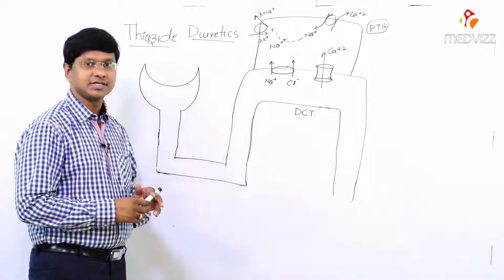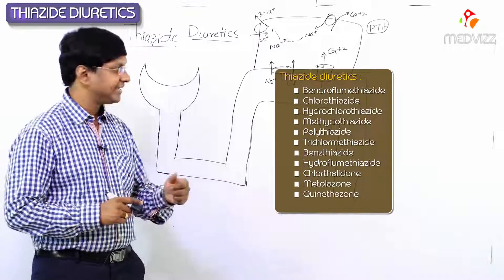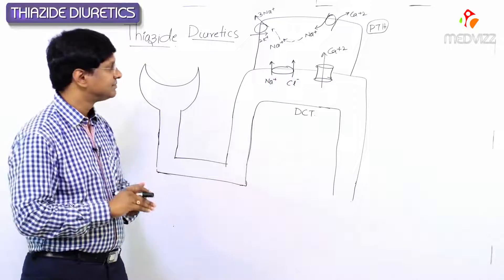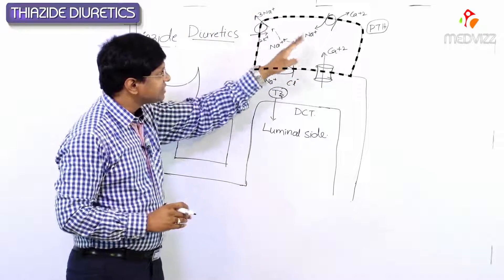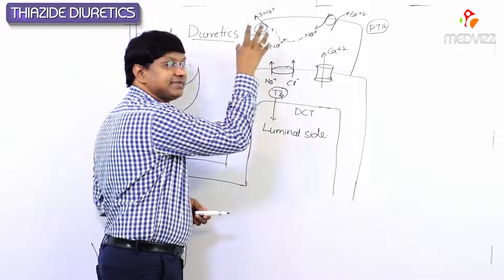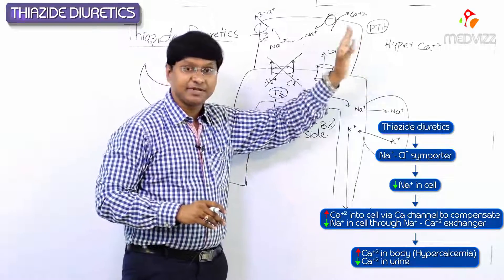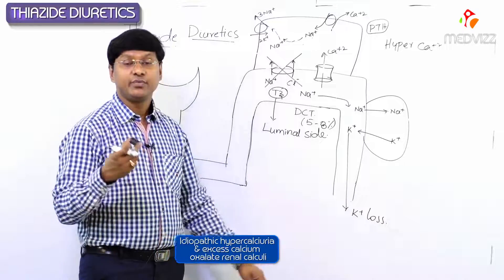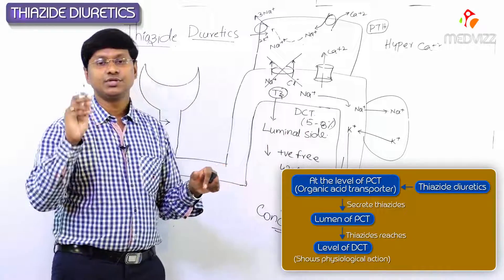12.Thiazide diuretics part 1 - Renal pharmacology